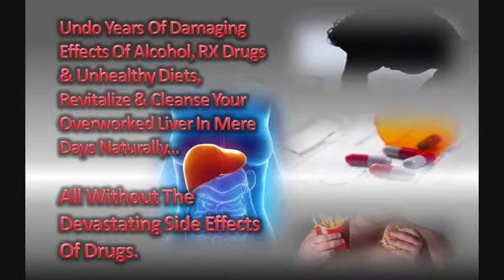Nature's Way Milk Thistle Reviews Does Nature's Way Milk Thistle Work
Milk Thistle Standardized by Nature's Way 120 VegCap Milk Thistle Standardized Protective against potentially harmful substances in the liver. Milk Thistle extract is standardized to 80 silymarin.

 Silymarin is the key constituent that exerts a protective effect against substances potentially harmful to the liver.

Nature s Way Standardized Milk Thistle extract is a technically advanced herbal product. Standardization assures specific measurable levels of important compounds that provide beneficial activity in the body.

Looking for a natural remedy for liver disease that actually work? We advise you to check out Liver Dtox Plus before you buy treatment for liver disease. Liver Dtox Plus Combine The Nature's Most Powerful Ingredients That Undo Years Of Damaging Effects Of Alcohol, RX Drugs & Unhealthy Diets, Revitalize & Cleanse Your Overworked Liver In Mere Days Naturally...All Without The Devastating Side Effects Of Drugs